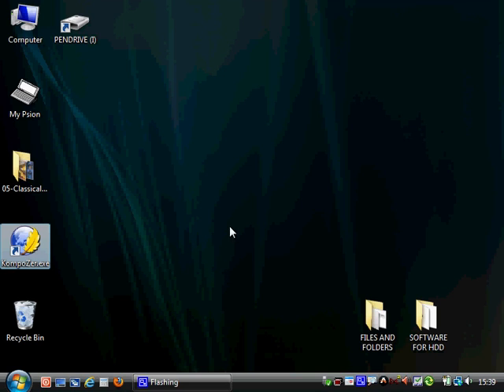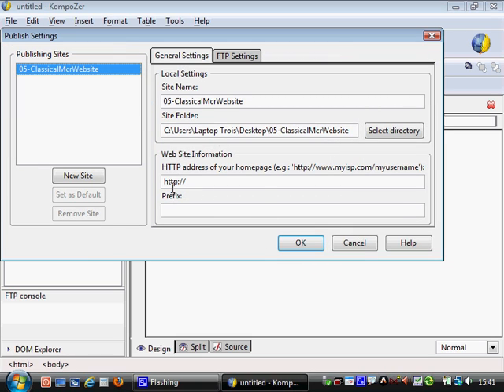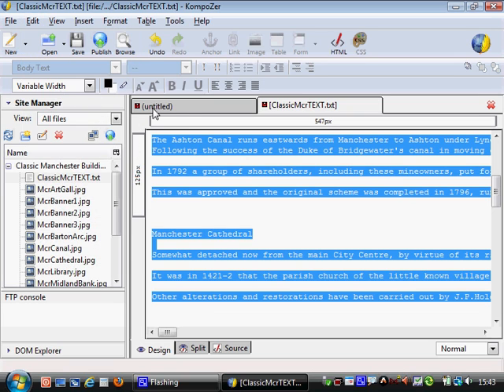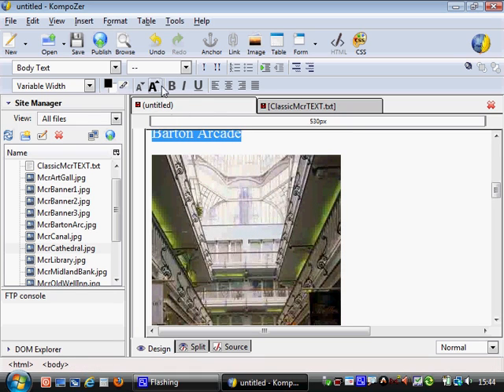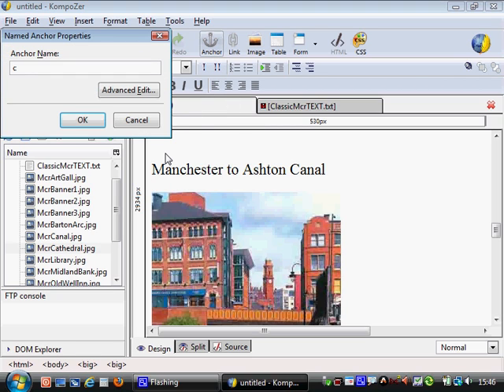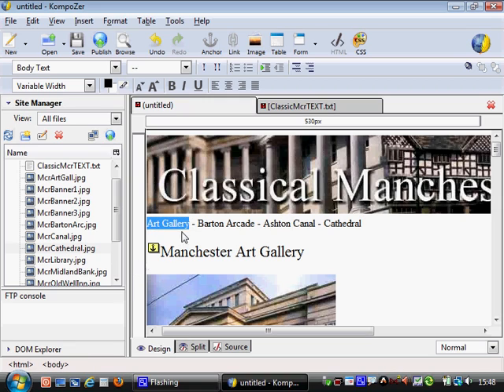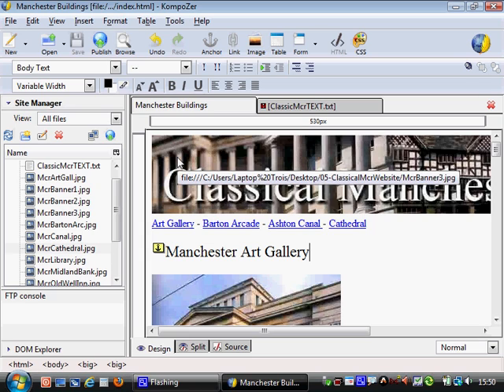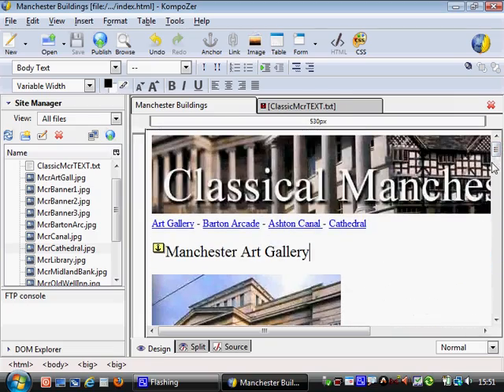01 - Kompozer - making a basic webpage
A video tutorial mainly for the benefit of learners on my beginner's web design course. This project is completed with Dreamweaver in class, but as many learners like to practice at home on Kompozer I've produced this video tutorial showing them how...